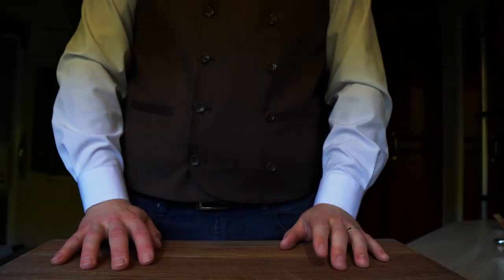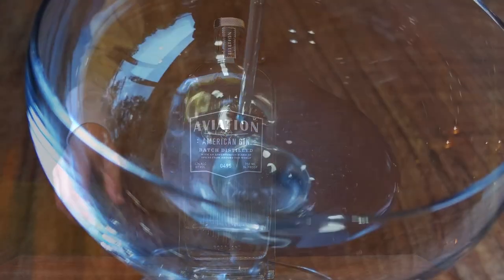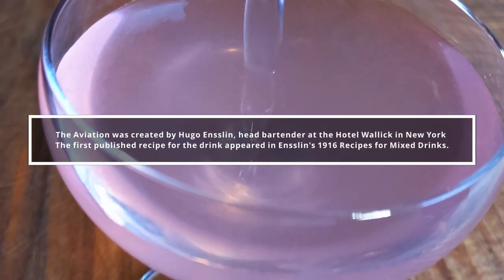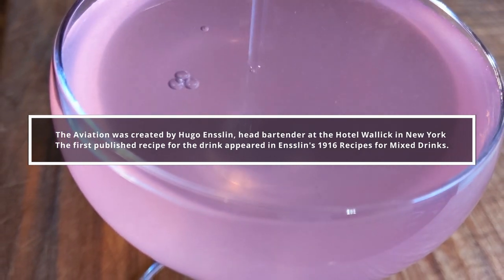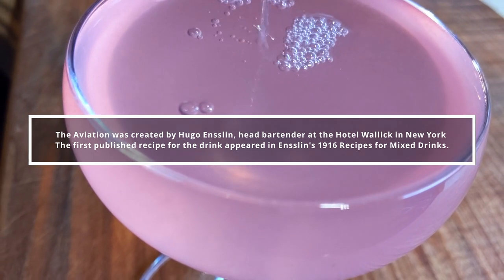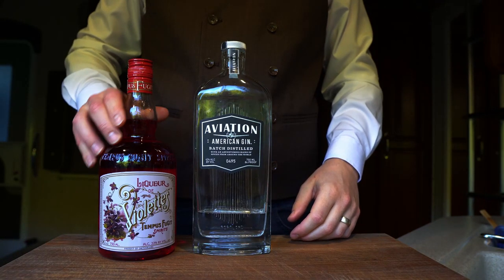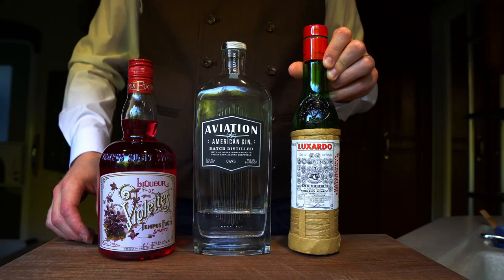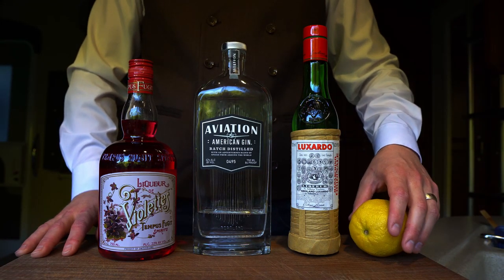The Aviation Cocktail || The Educated Barfly vs Death and Company - which recipe is best?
The Cocktail CODEX recipe:
2 ounces Gin
¼ ounce Creme de Violette
1Tsp Maraschino Liqueur
¾ ounce Fresh Lemon Juice
½ ounce Simple Syrup
Shake with ice, serve up in a chilled coupe, garnish with a brandied cherry.